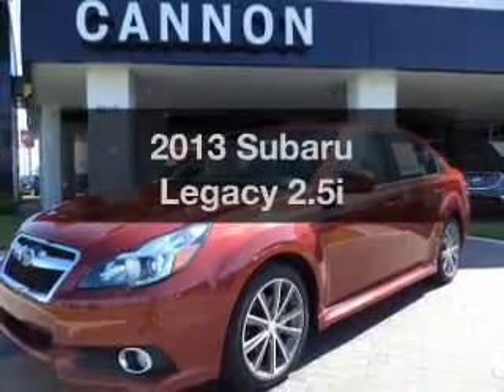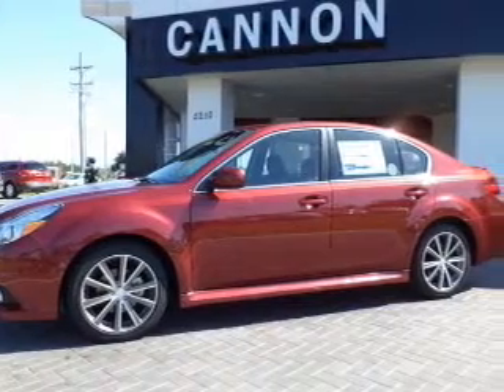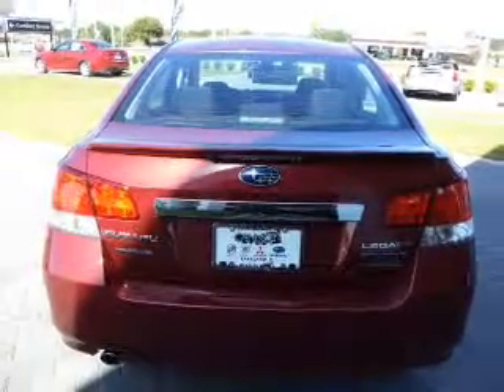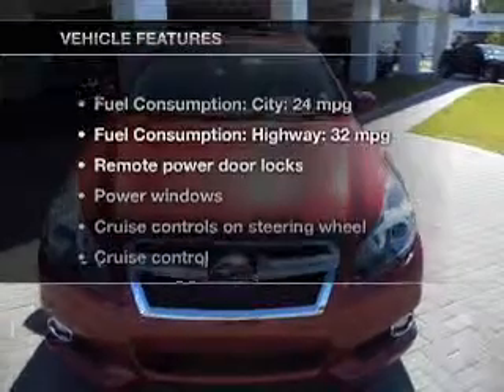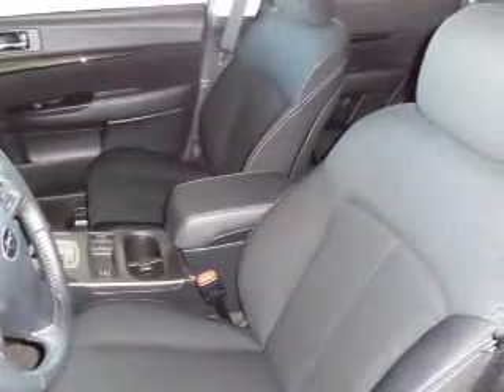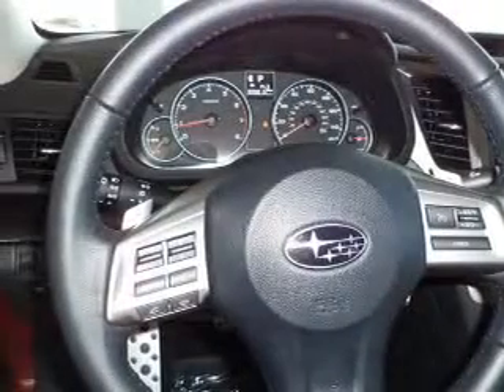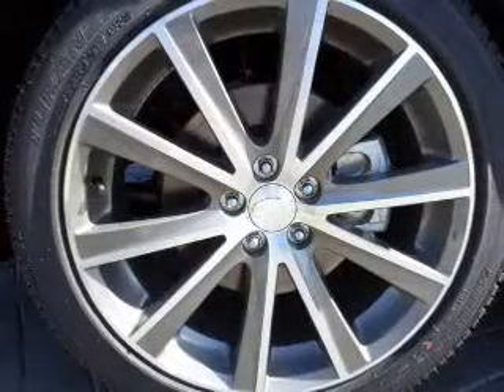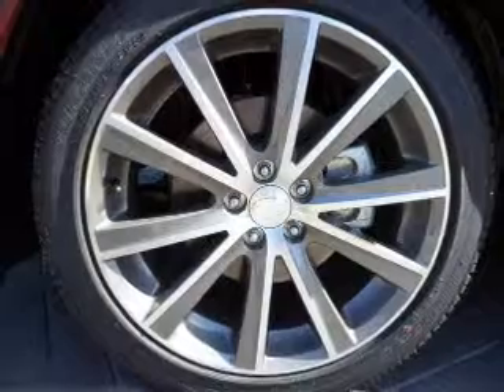2013 Subaru Legacy - Lakeland FL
Year: 2013
Make: Subaru
Model: Legacy
Trim: 2.5i
Engine: 2.5 liter H4 16 valve
Transmission: Automatic CVT
Color: Venetian Red Pearl
Mileage: 9
Address:
5210 S. Florida Ave.